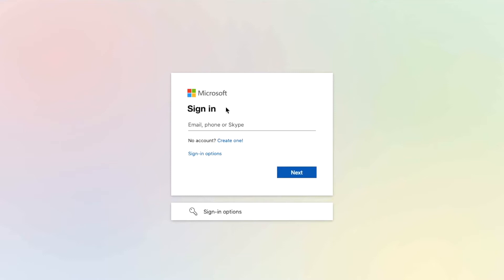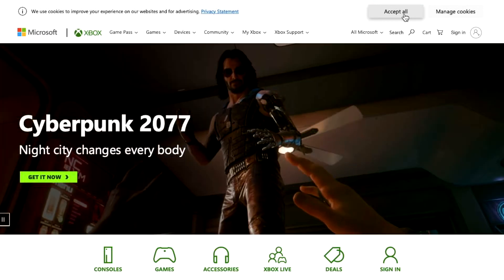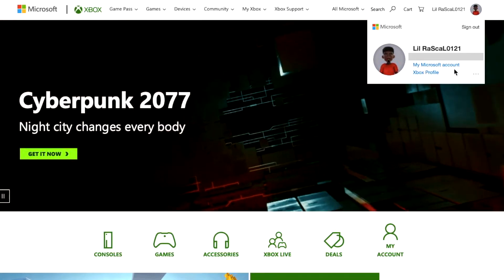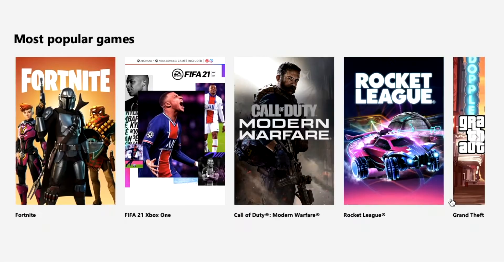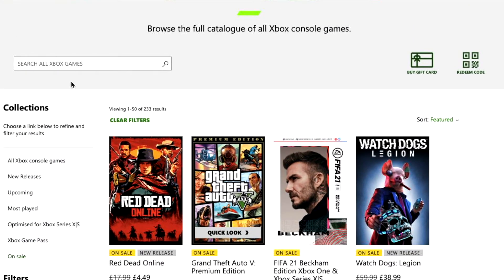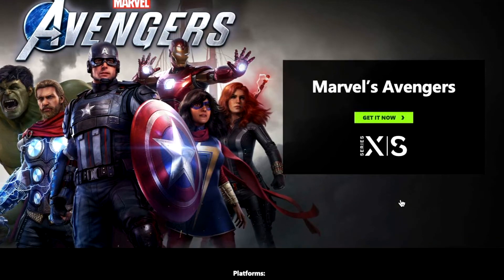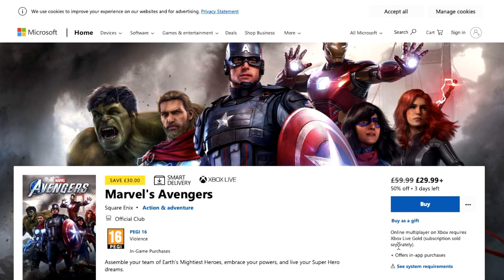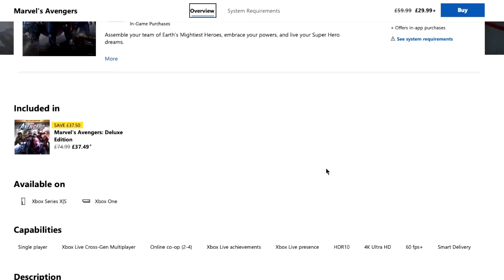How To Buy Xbox Console Games From Xbox Website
How To Buy Digital Games From Xbox.com You can buy your Xbox games from the xbox microsoft store via xbox.com website and play them on your xbox console or x cloud device.

In this step by step xbox tutorial i will show you how to log into your xbox microsoft account via the xbox website and how to purchase games that will be available on your xbox account.

This works for all current xbox consoles and xbox compatible devices including Xbox One S Xbox One X Xbox Series S Xbox Series X and more.